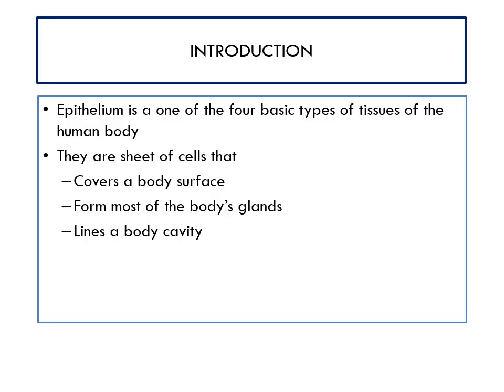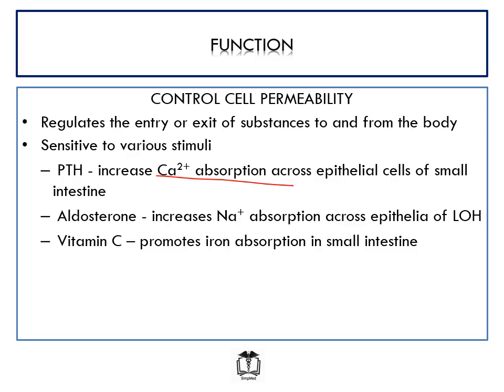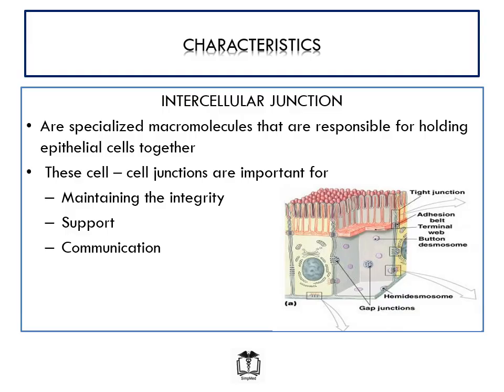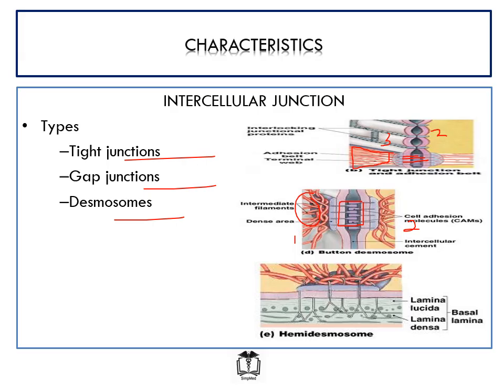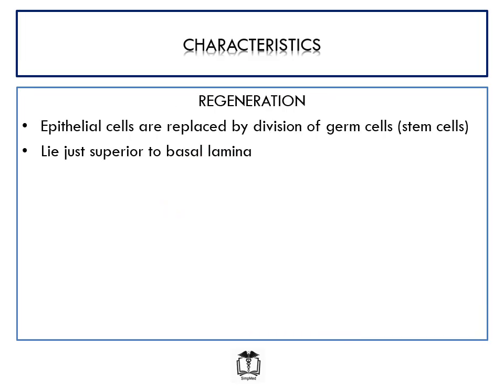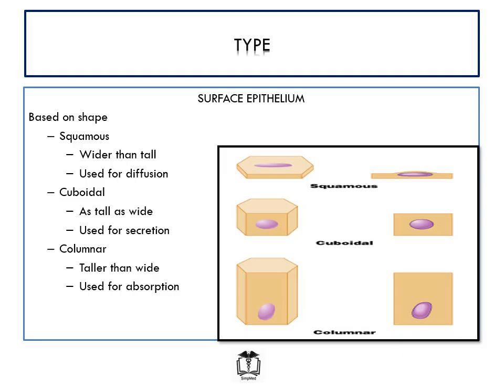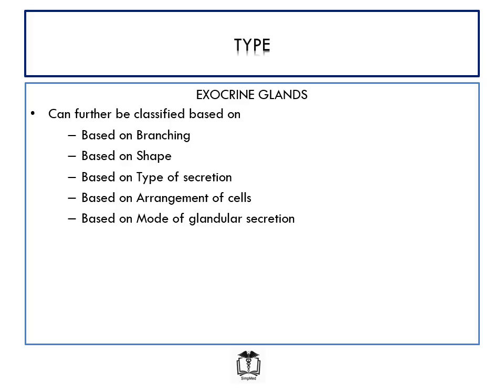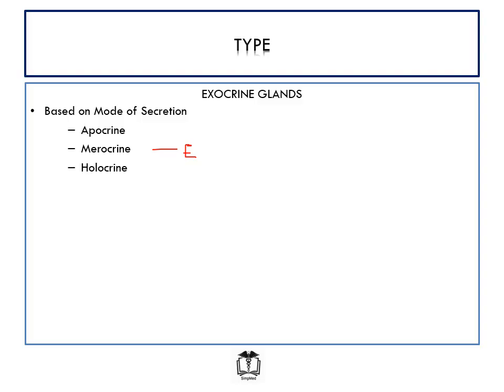07 Epithelial Tissue